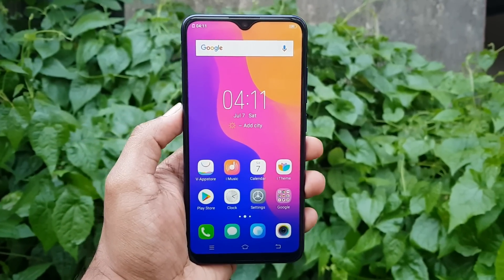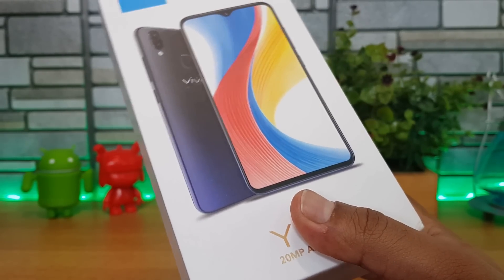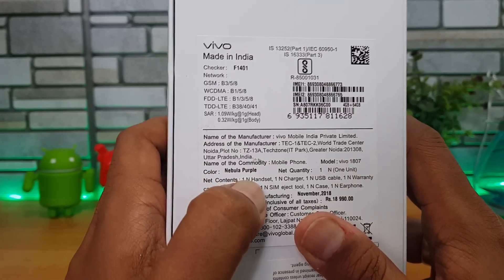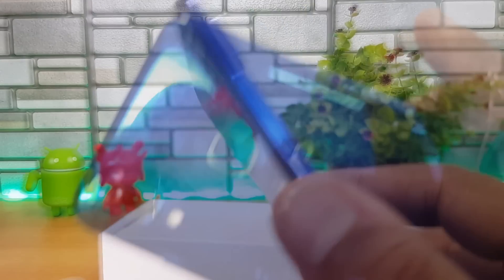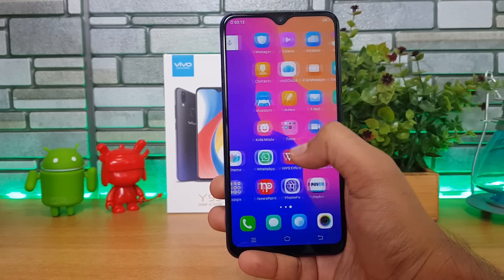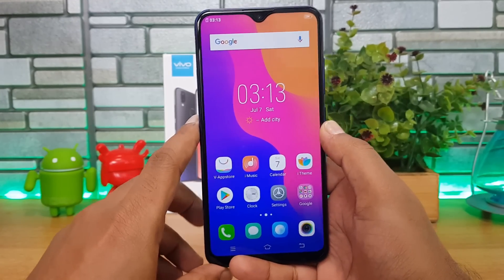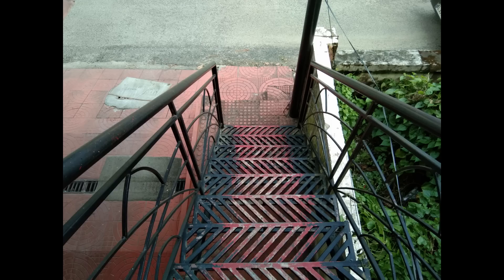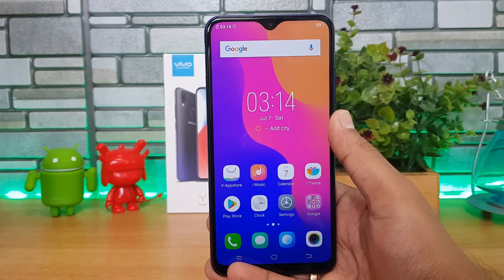Vivo Y95 Unboxing (20MP Selfie Camera), Hands on and Camera Samples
Vivo Y95 is the latest mid-range smartphone from Vivo in India and here is the unboxing, Hands on and Camera Samples.